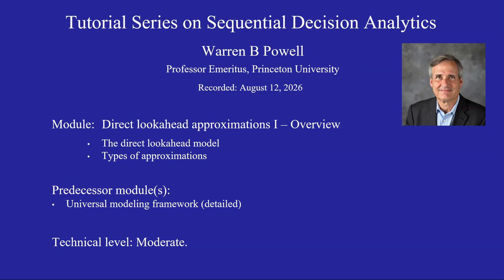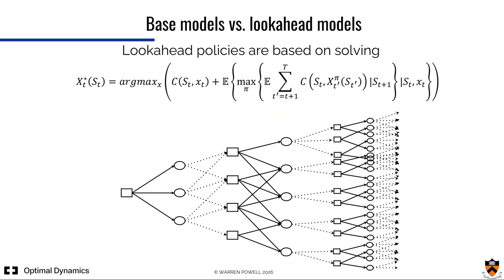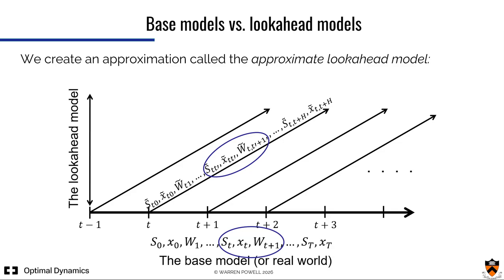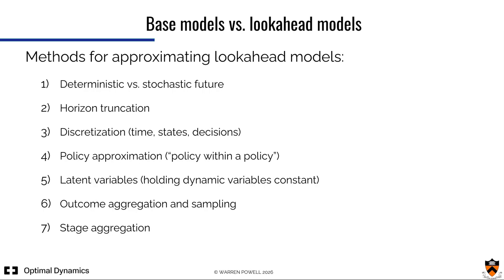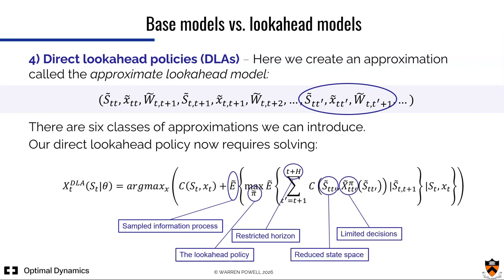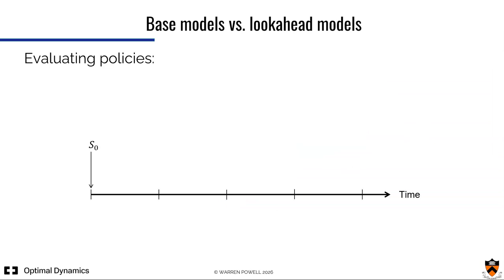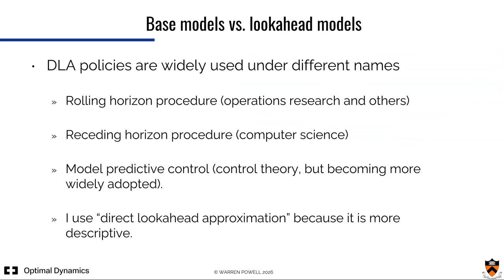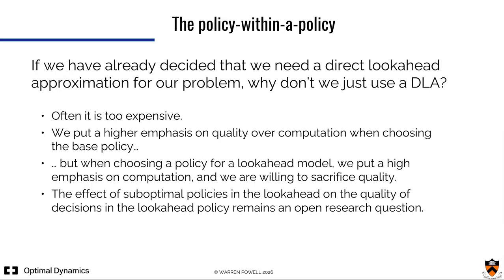Sequential decision videos - DLA Part I - Introduction to direct lookahead policies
Direct lookahead approximations Part I - When all else fails, we turn to policies that directly approximate the future on a rolling basis. We start by introducing notation for approximate lookahead models and describing a number of ways to approximate the future.